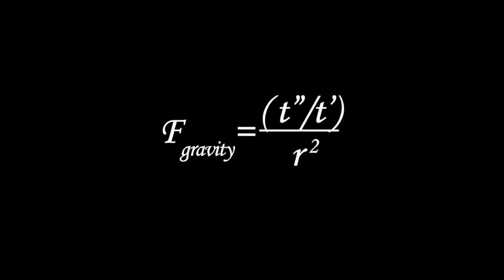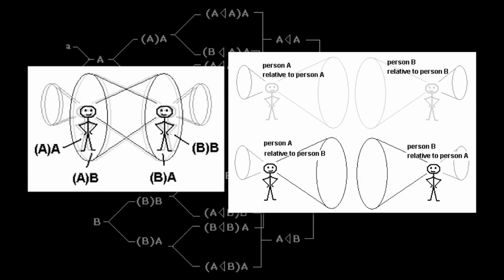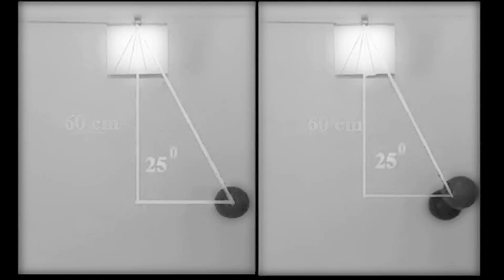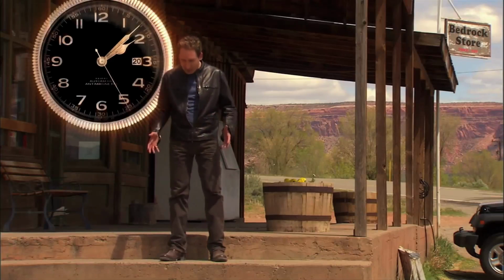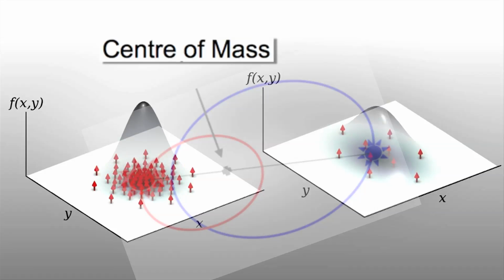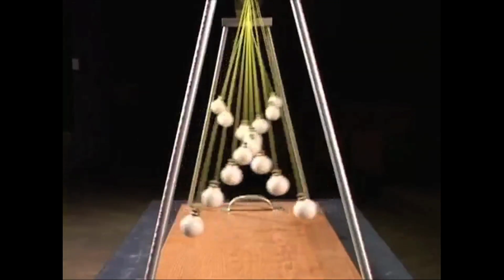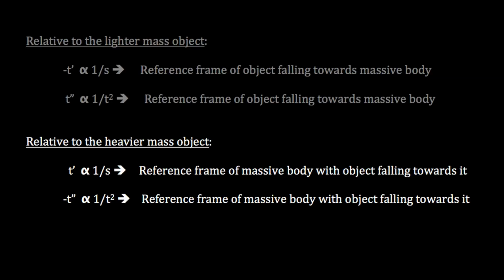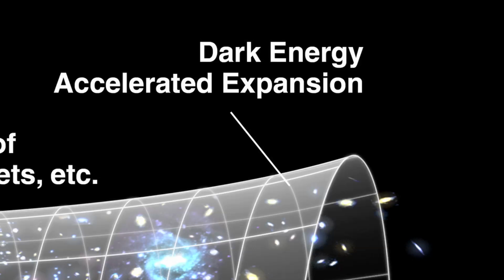Gravitation - Collapsing Reference Frames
Can we get a better understanding of what gravity is, assuming mass is a composite of time, as suggested? And, in doing so, can we gain some insight into possible deficiencies in the theory of General Relativity?

The bizarre phenomena of the quantum world, "action at a distance", can account for the mechanism of gravity, when the Inclusion Principle is included within the definition of Quantum Entanglement.